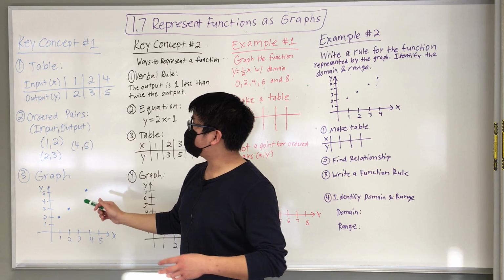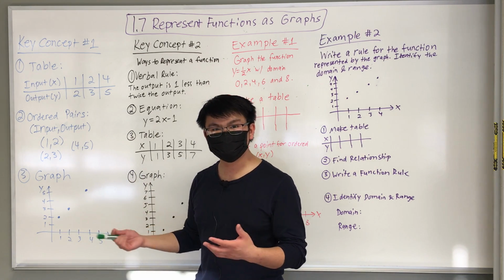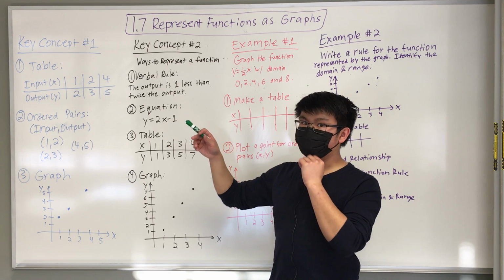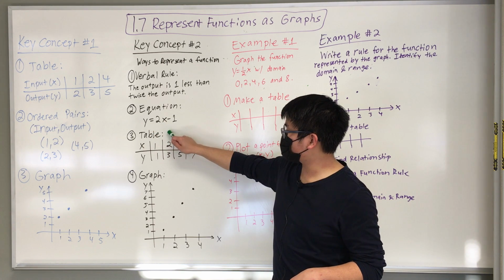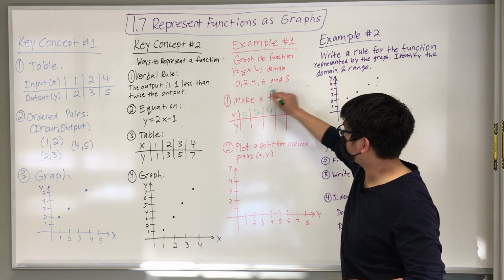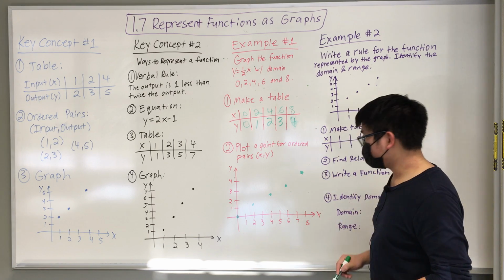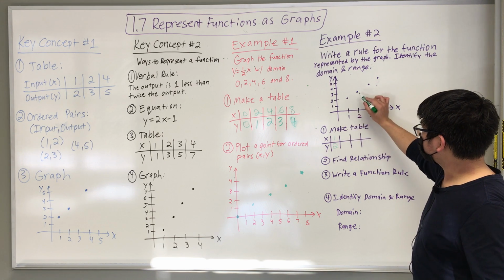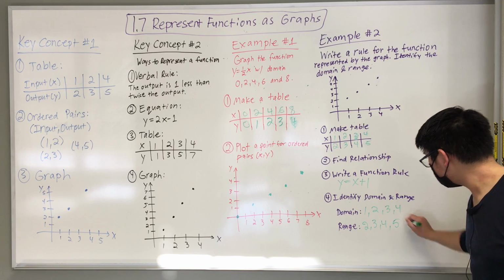Algebra 1 Chp 1 Lesson 7 -- Representing Functions as Graphs